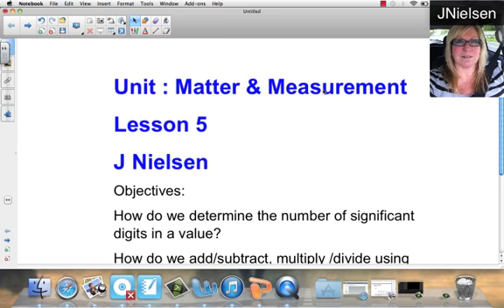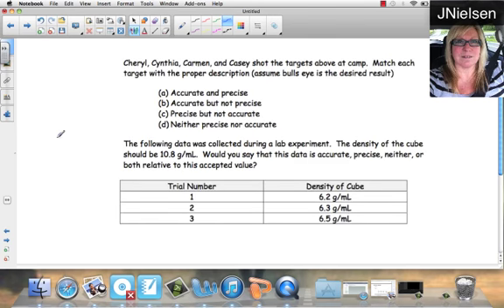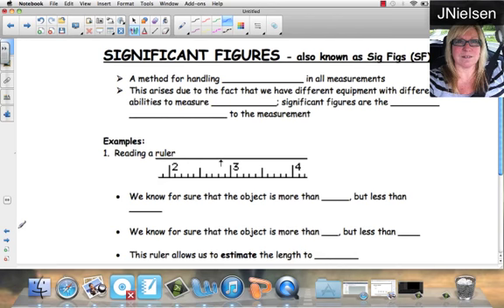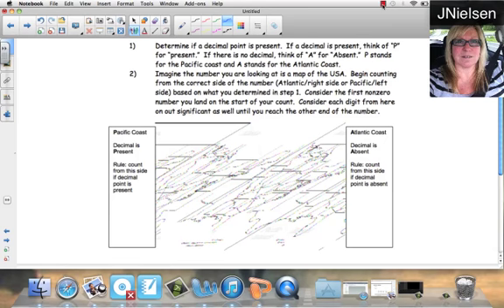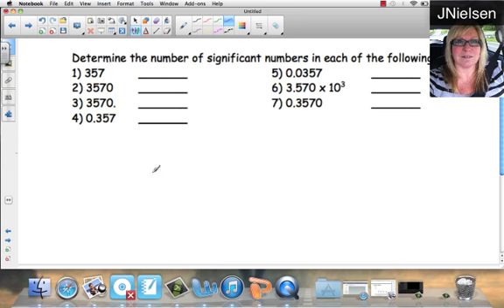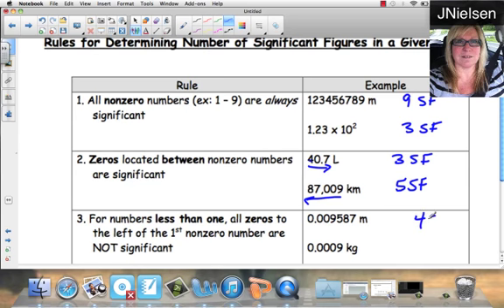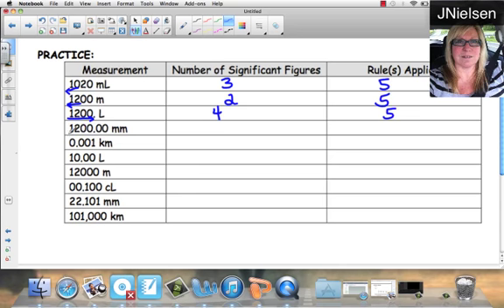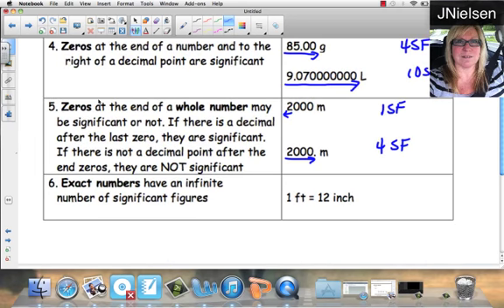Matter and Measurement Lesson 5